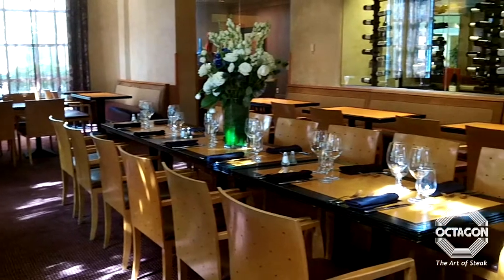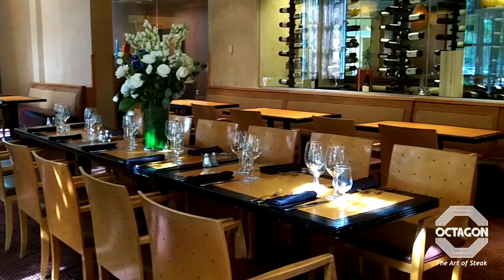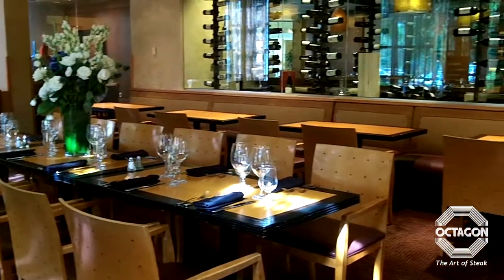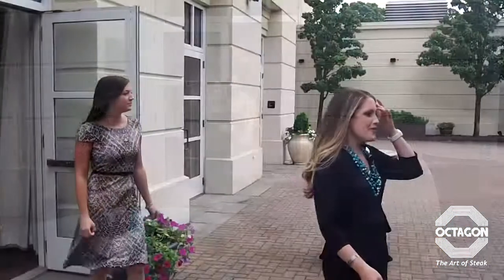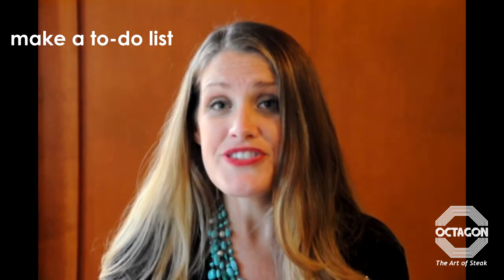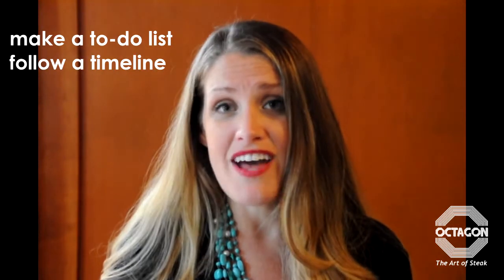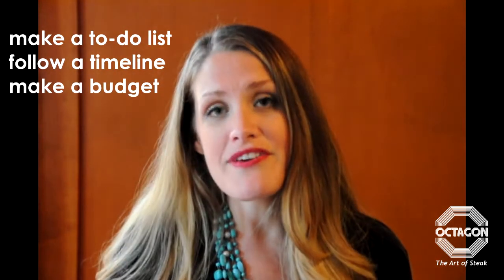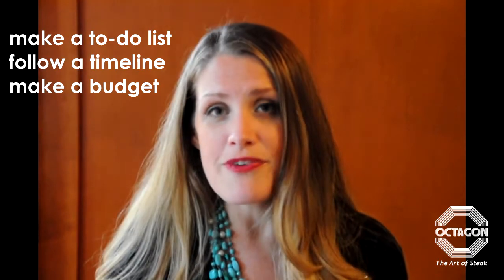Private Events & Parties at Octagon in Groton / Mystic CT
Top tips for hosting a world-class private event or party at Octagon. This month, our Special Events Manager, Amanda Toner, shows us the private event spaces at Octagon Steakhouse in Groton, CT. Octagon is a great place to host showers, birthday parties, retirement parties, rehearsal dinners, corporate events and much much more.

Watch for next months video!
Is there something you'd like to see us demonstrate or educate you on? Let us know by Tweeting or posting to Facebook using